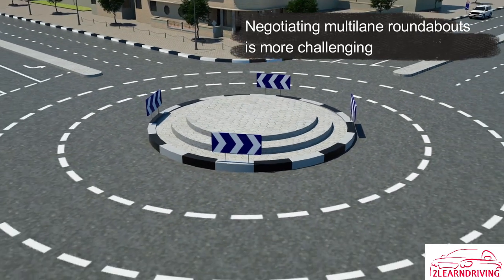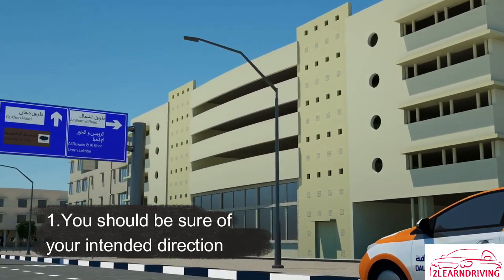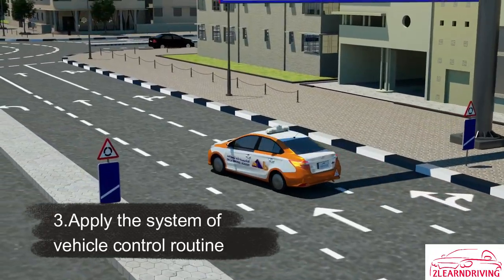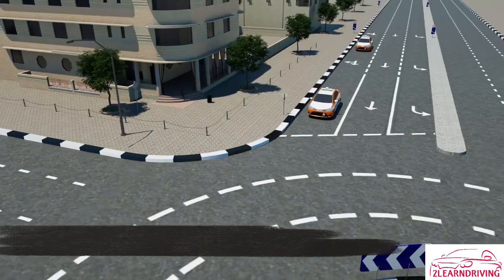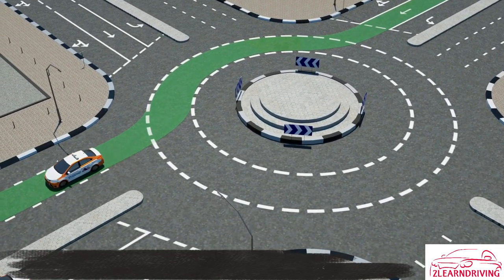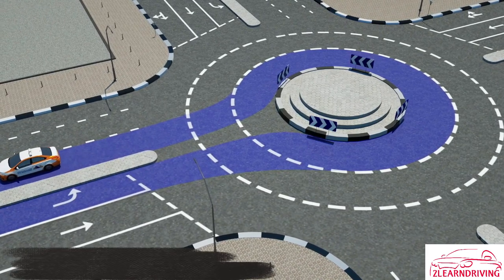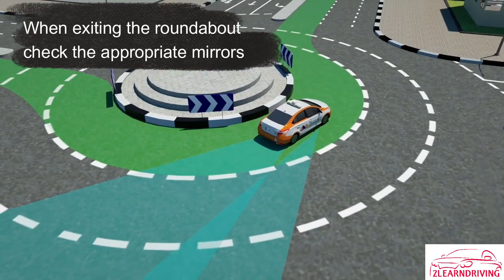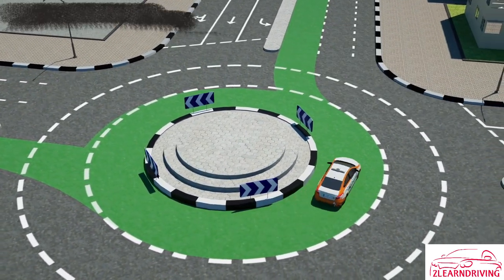Watch Video How To Pass Roundabout in Road Driving Test ?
Passing multilane roundabout in road driving test in Qatar is more challenging because there is usually more traffic and you must select the appropriate lane prior to entering the roundabout, depending on the exit you intend to take.